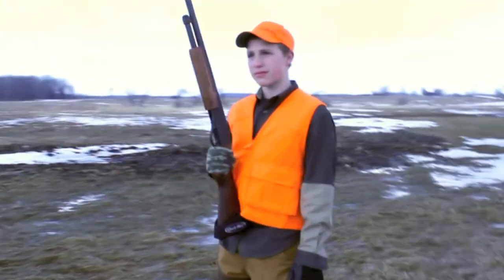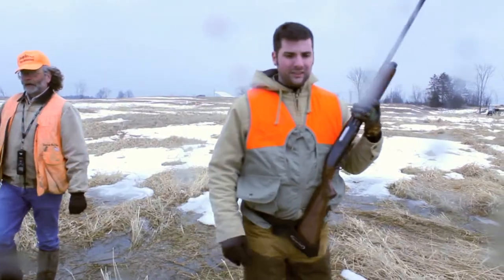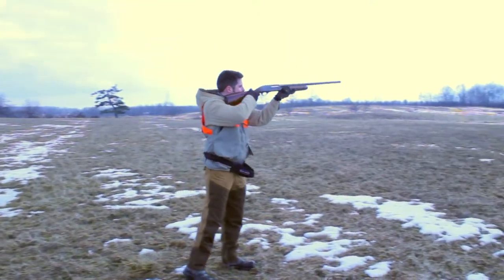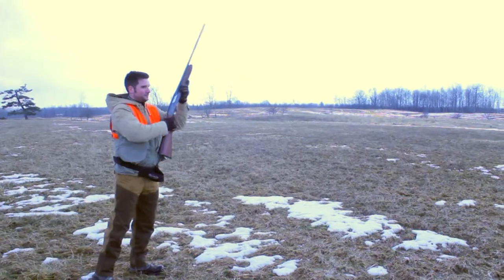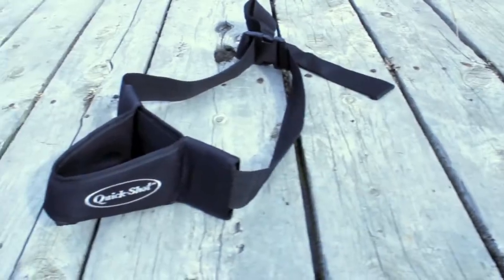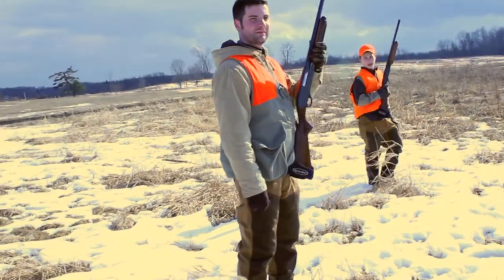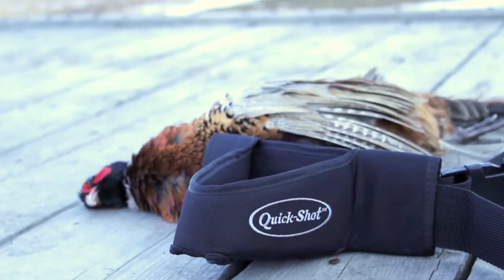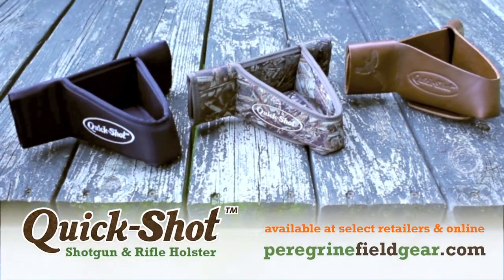Quick-Shot shotgun and rifle holster commercial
Quick-Shot shotgun and rifle holster commercial airing on Pheasants Forever TV shows Summer and Fall 2011. The Quick-Shot holster was invented by Peregrine Field Gear and is available and at select retail locations.